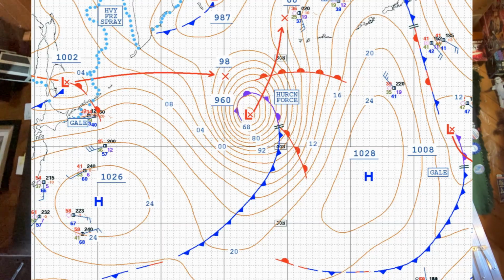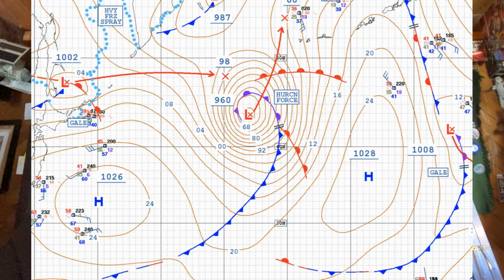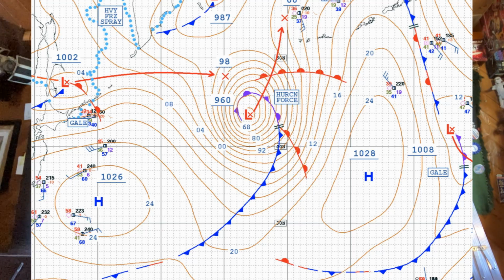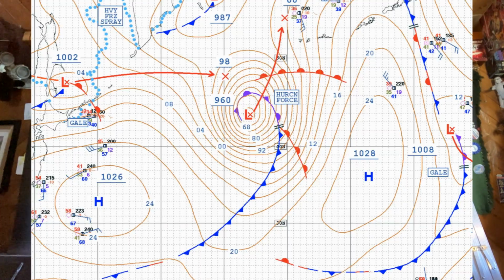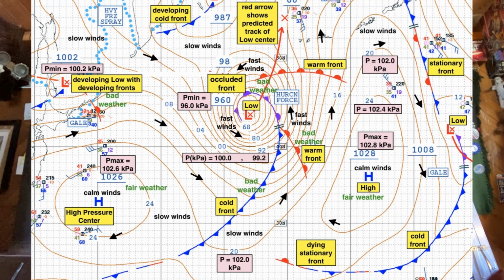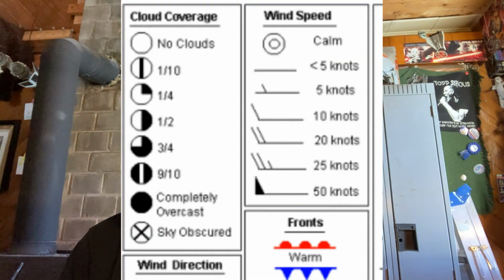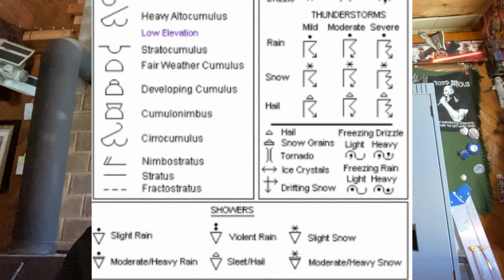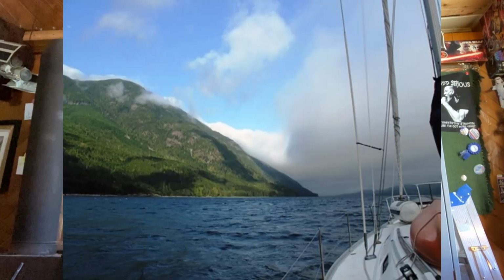Joey Shows How To Read Canadian Weather Maps!!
Tune in on CFUR 88.7 in Prince George Saturday's at 10 am and Tuesday's at 4pm...and on CKUW 95.9 in Winnipeg Monday's at noon local time. Coming soon to CFBX in Kamloops and Shaw Spotlight on Cable TV! This is your show about how much the weather sucks in Canada.

Thank you to Saddle Mountain Garlic Farm for helping me afford these upgrades. You can check out her Facebook here and see all the deals she'll have this summer as her farm grows